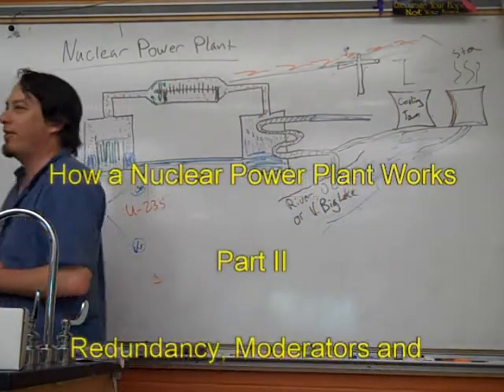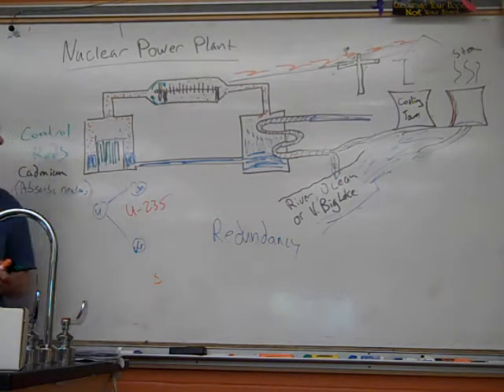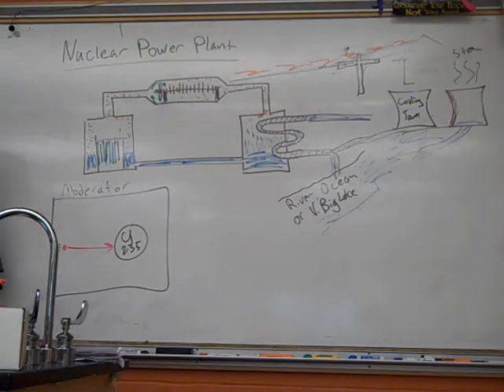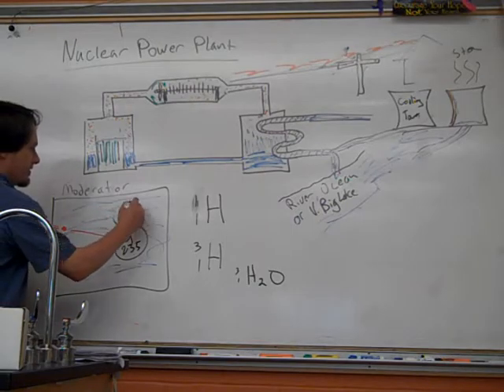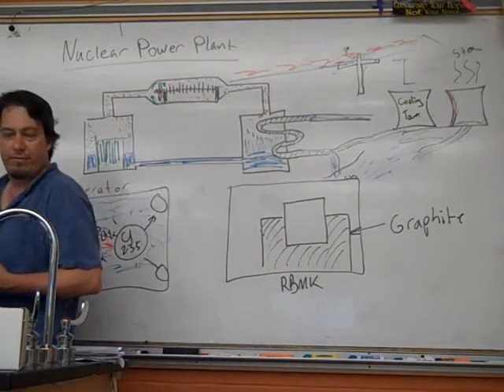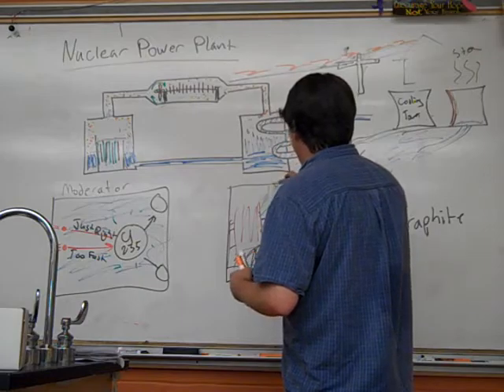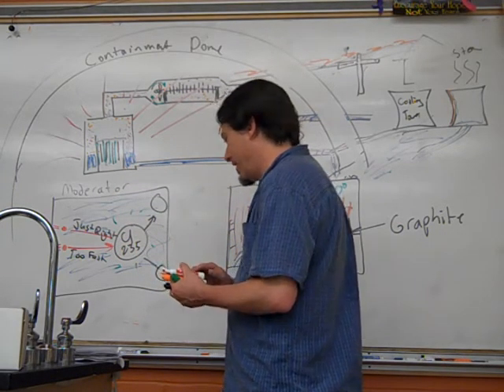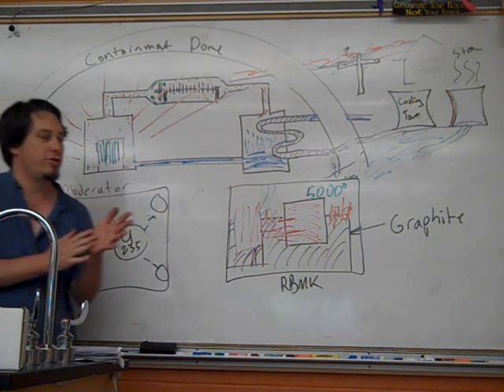How a Nuclear Power Plant Works--Part 2 of 2--Redundancy and Moderators.mpg